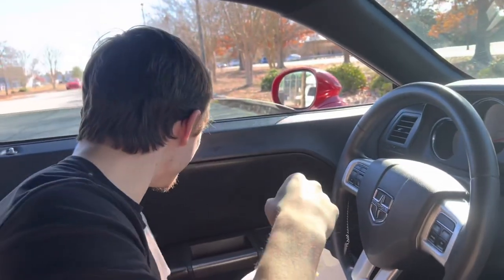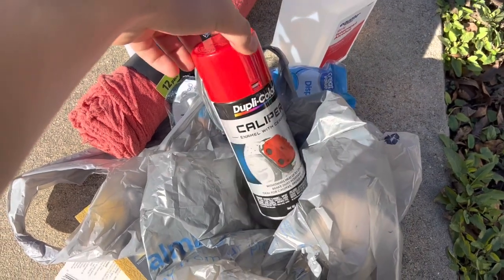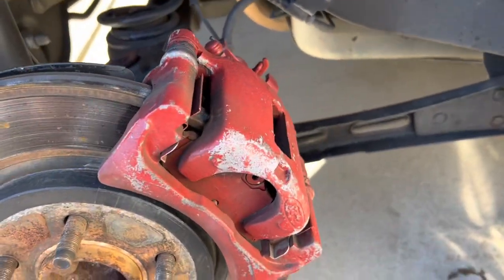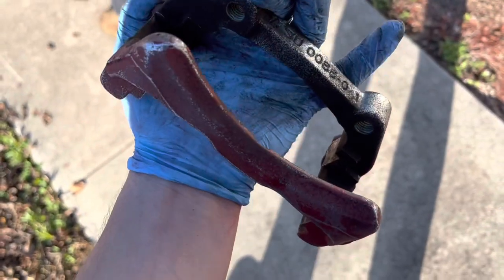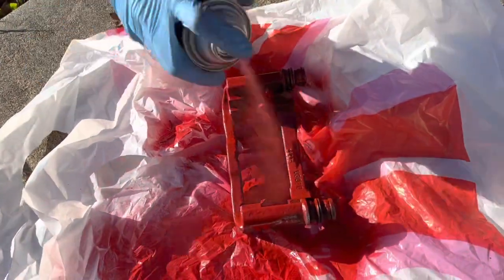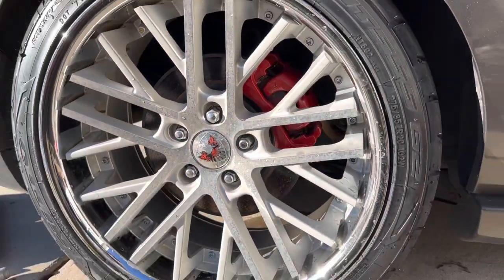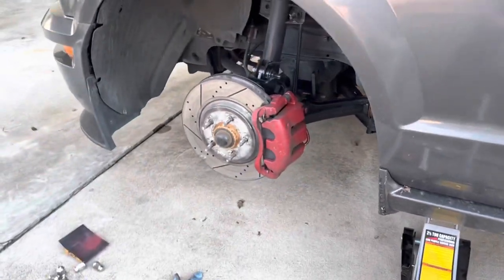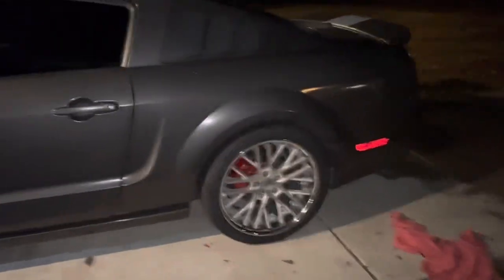Painting Brake Calipers on my Mustang